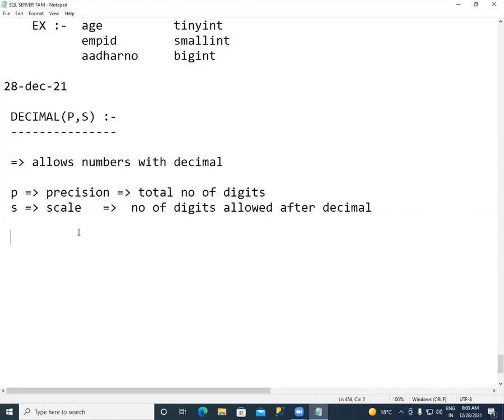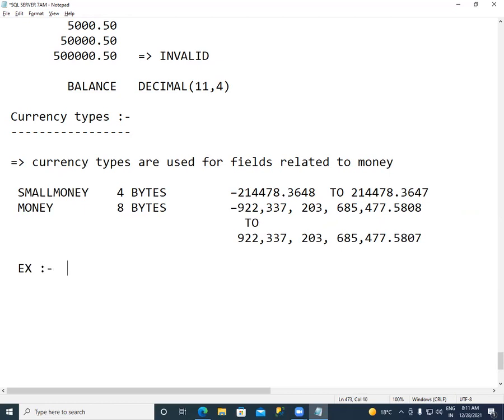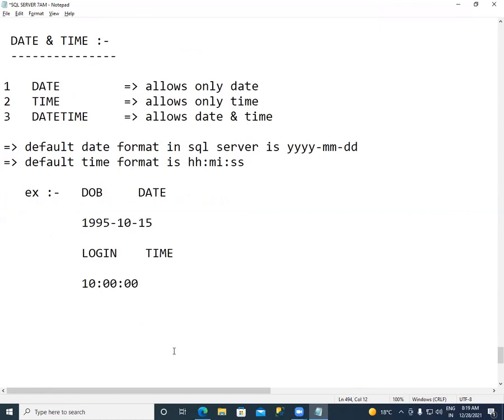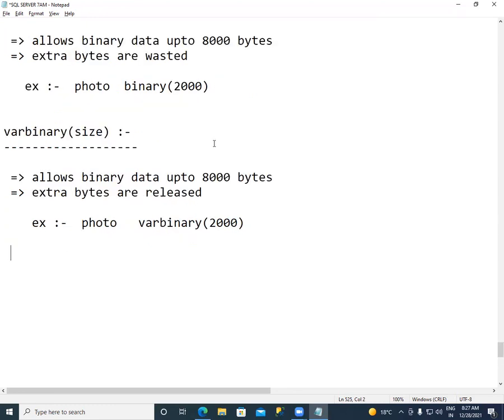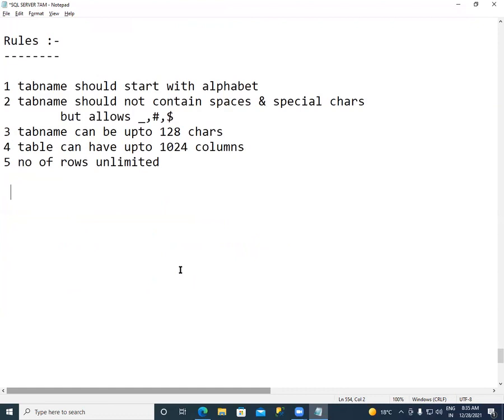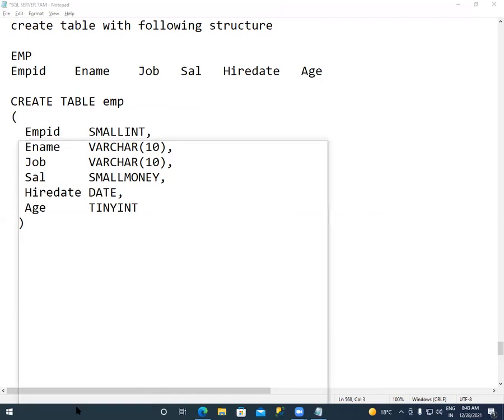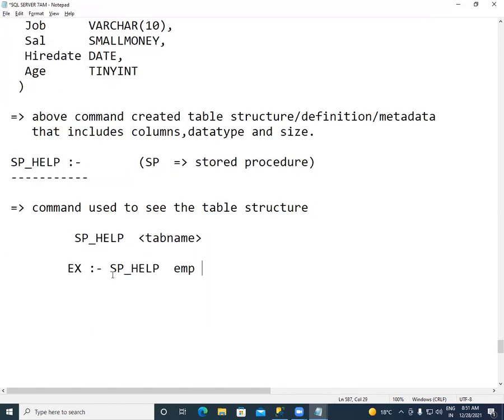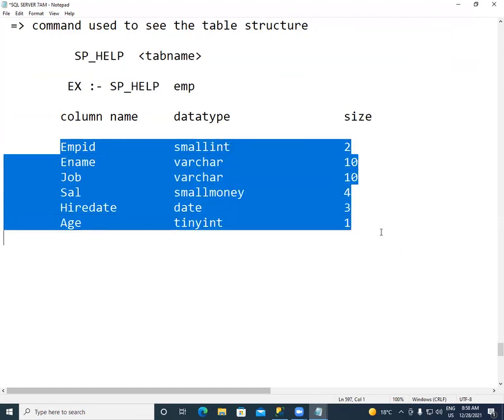18 July 2023